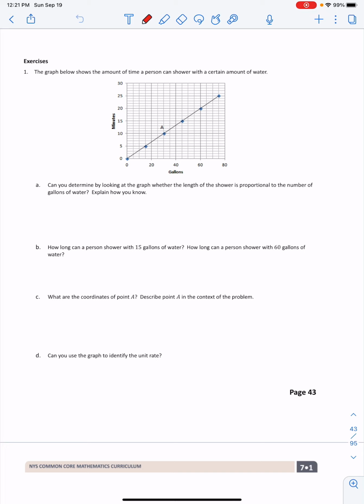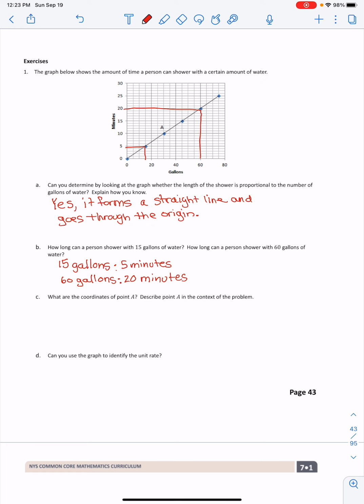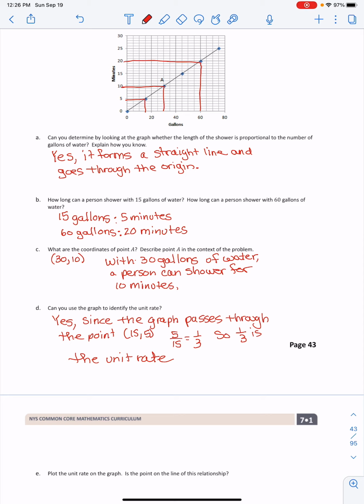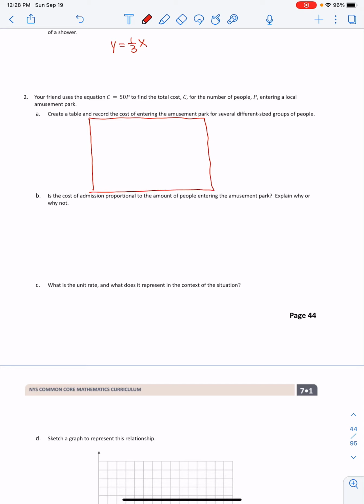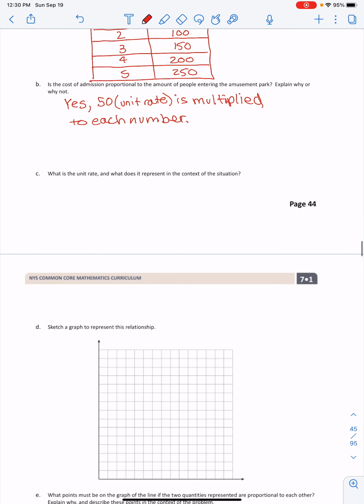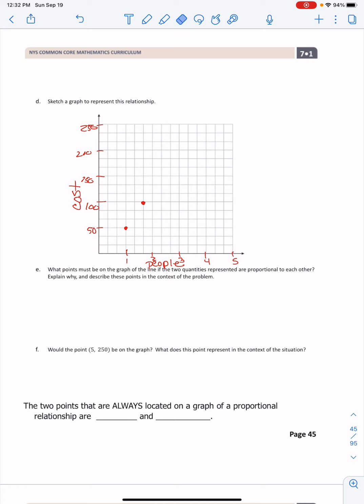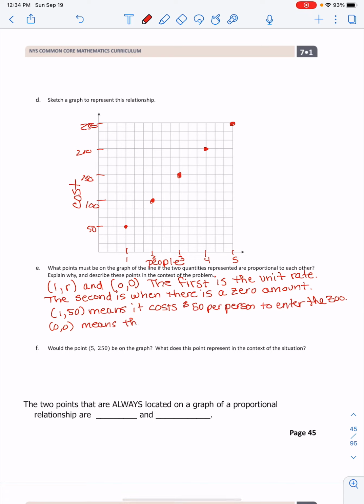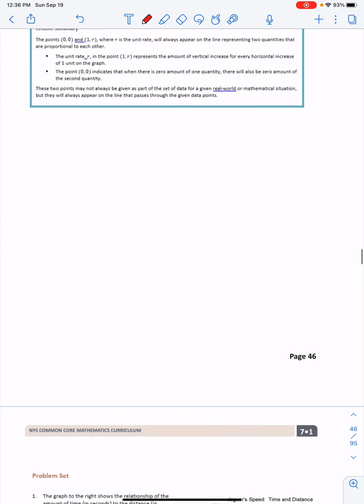Module 1 - 7R - Lesson 9 Day 2